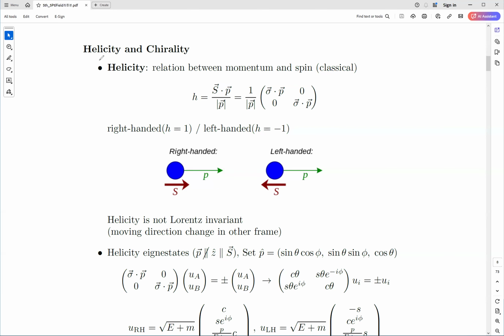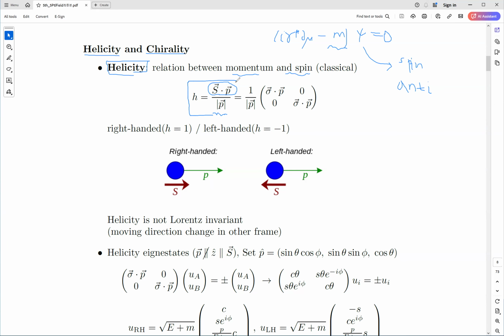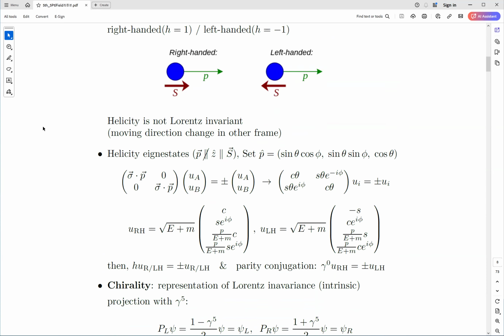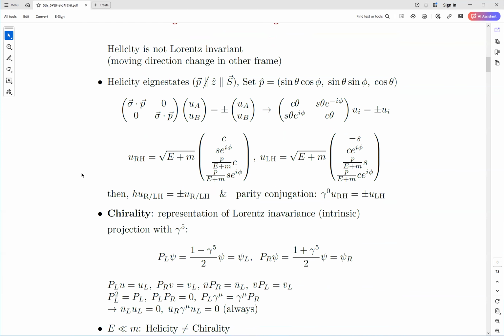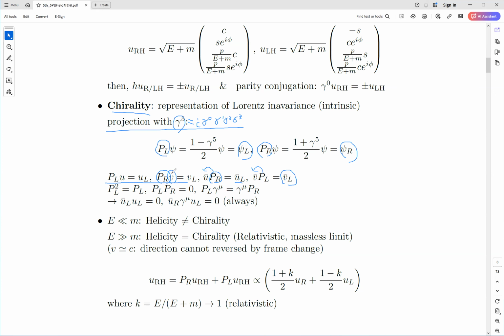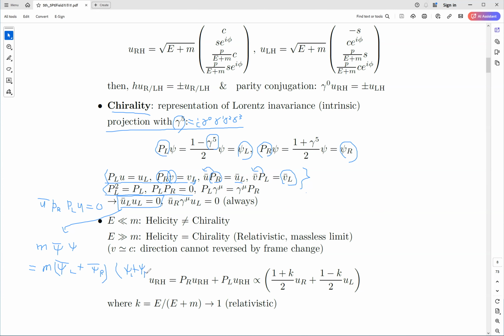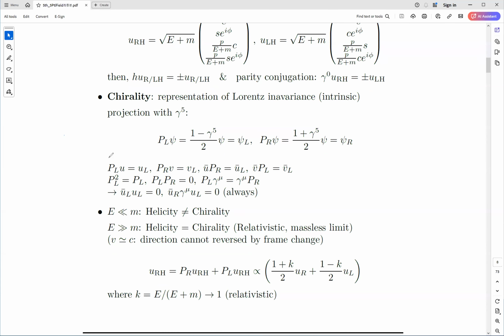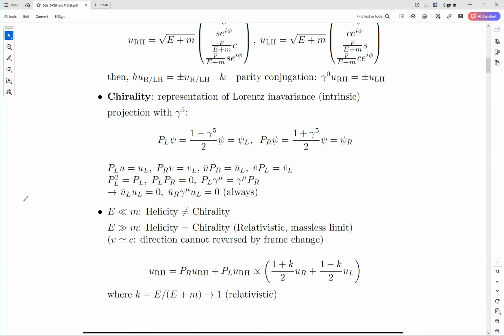[Particle Physics Lecture 5] Helictiy and Chirality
Helicity and Chirality of Spinor field